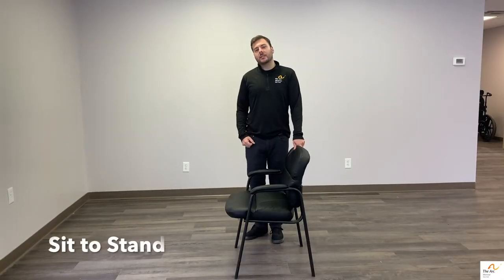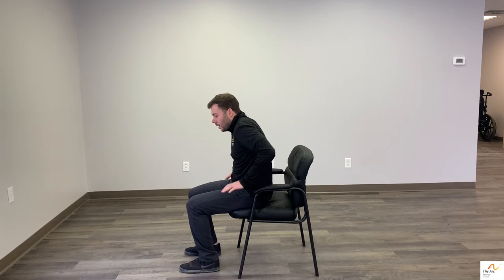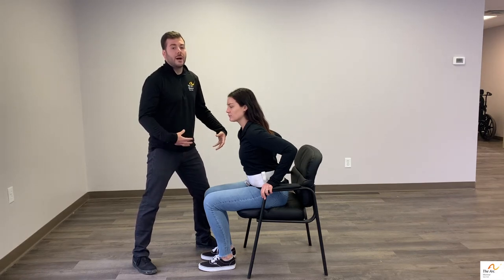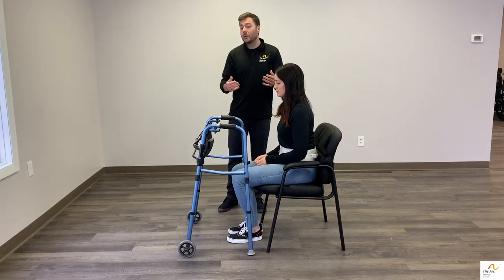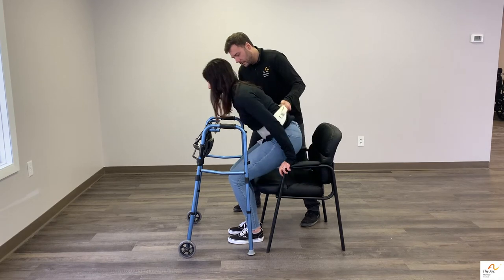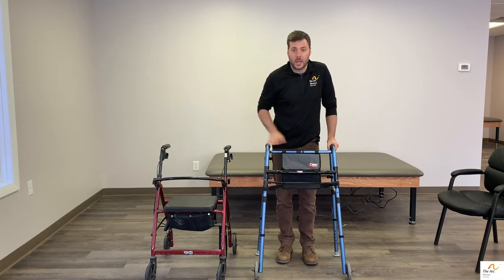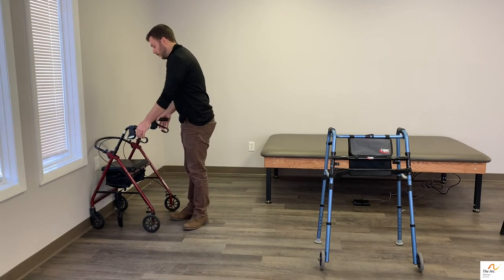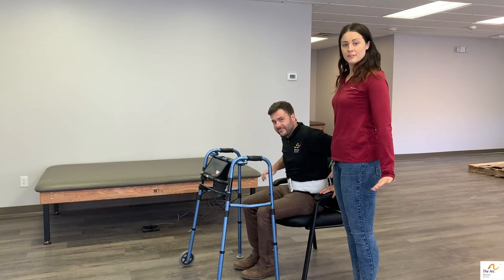5. Sit to Stand Transfers and Walker Safety